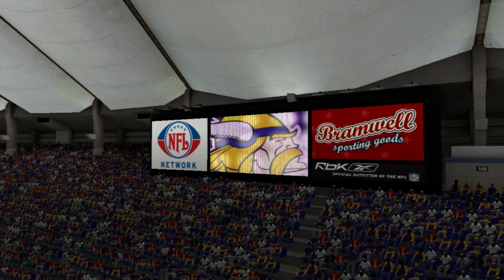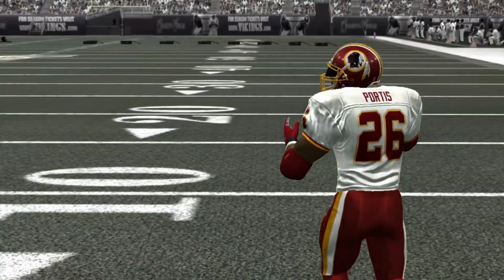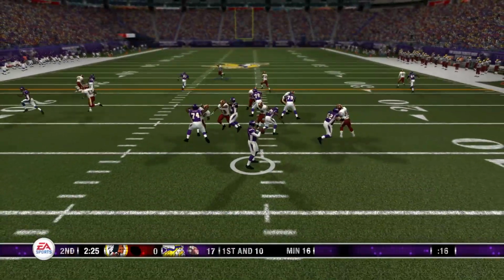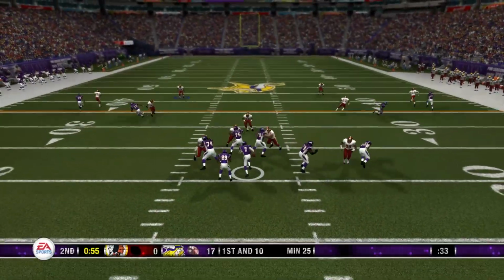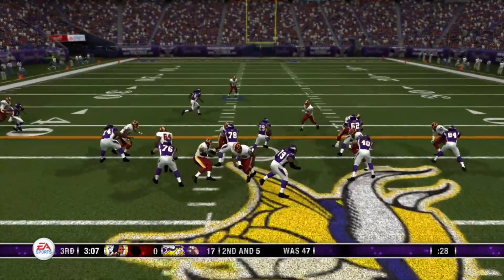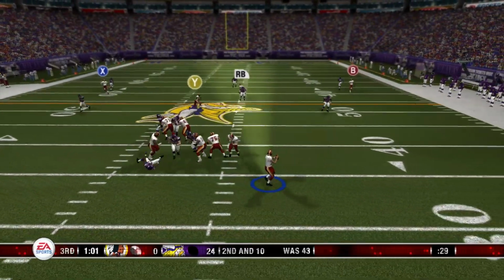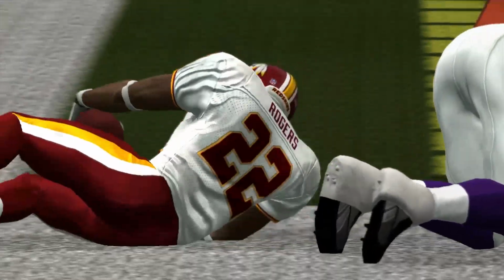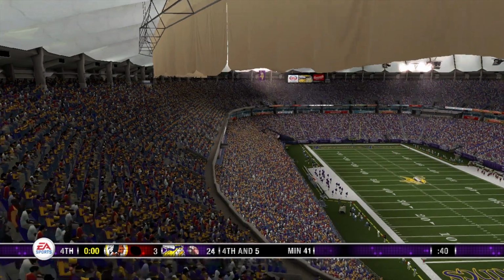Madden 08 Gameplay Franchise Redskins Vikings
The Redskins were on a 9 game win streak heading into this game, and the focus was catching New England, who only had one loss on the season. Washington was tearing up the league prior to last week, blowing out teams left right and centre. But last week against the Giants was meant to be a wake-up call, and New York very nearly beat the Redskins despite not having Eli. It didn't happen, and the Vikings took control early. I can't remember the last time I went an entire game without scoring a TD, but it happened here. The way this game was lost is alarming, especially this close to the playoffs.